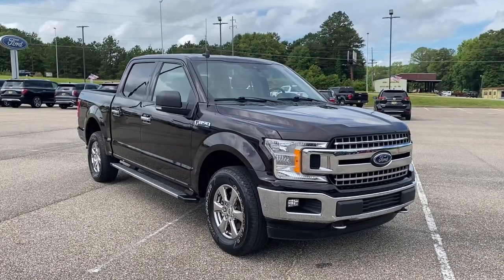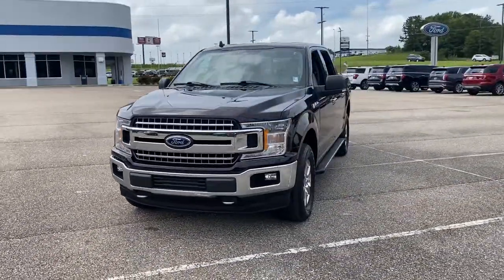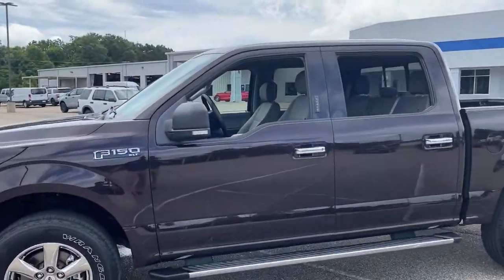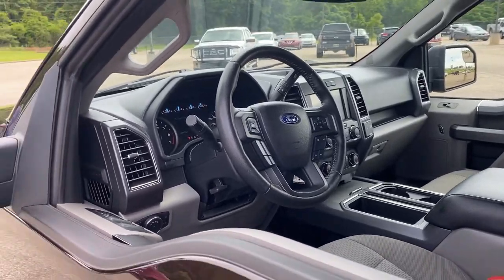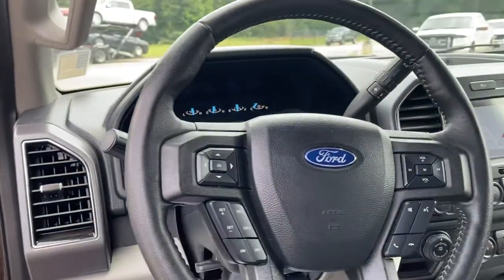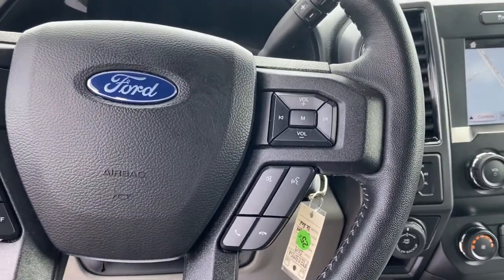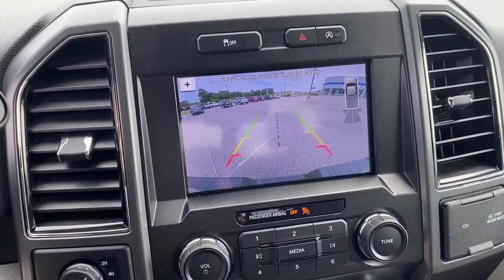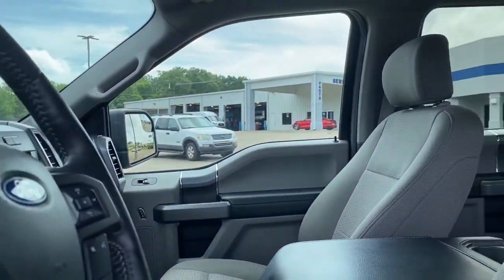2019 Ford F-150 Troy, Luverne, Ozark, Union Springs, Montgomery, AL FTE03095A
Magma Red Used 2019 Ford F-150 available in Troy, Alabama at Bill Jackson Ford. Servicing the Luverne, Ozark, Union Springs, Montgomery, AL area.

CARFAX One-Owner.brbrAll New Bill Jackson Ford. Family Owned and Operated.